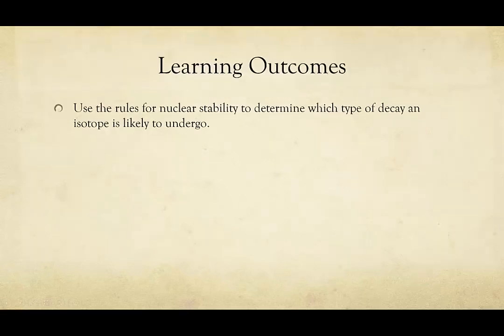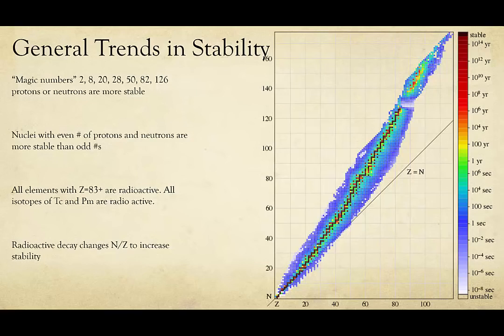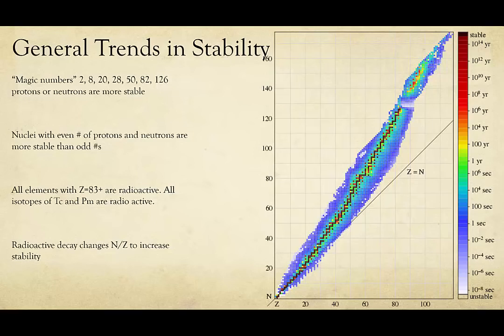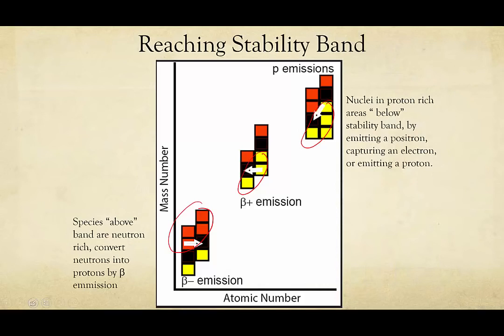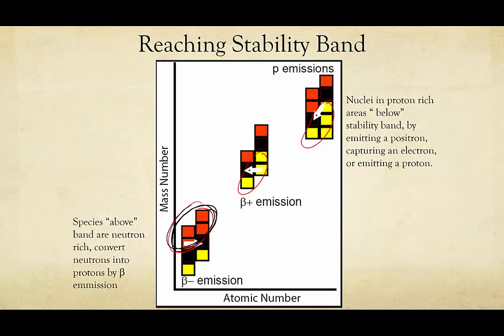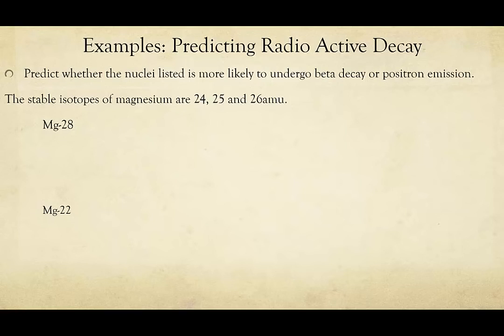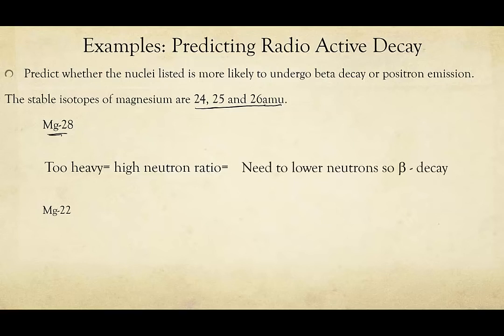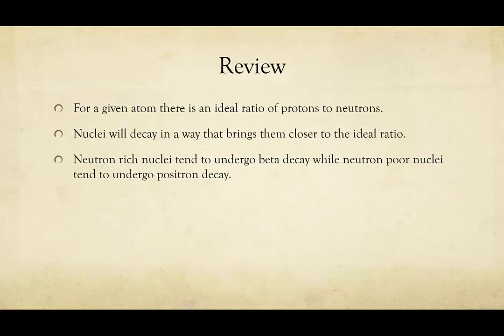منحني الاستقرار للعناصر